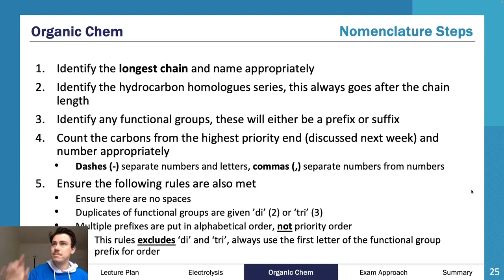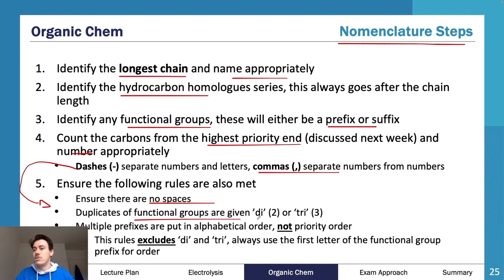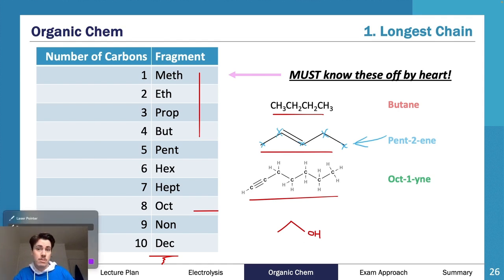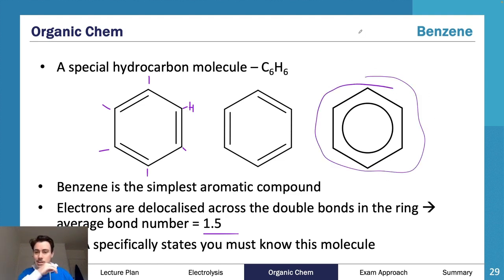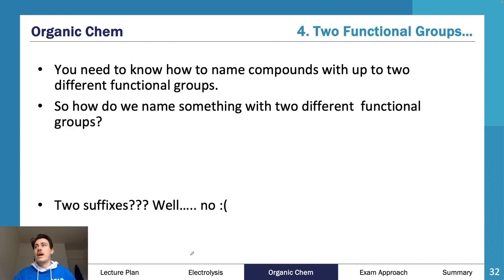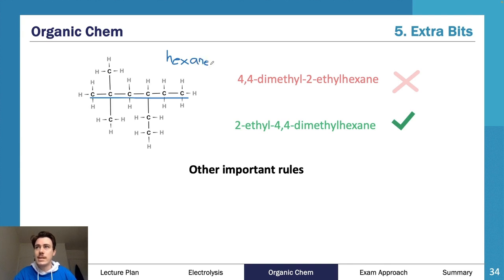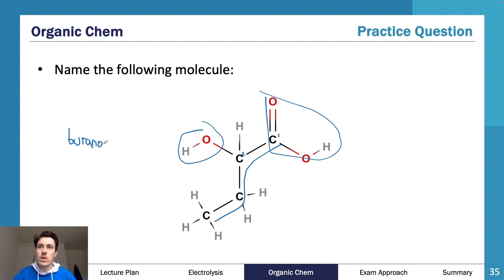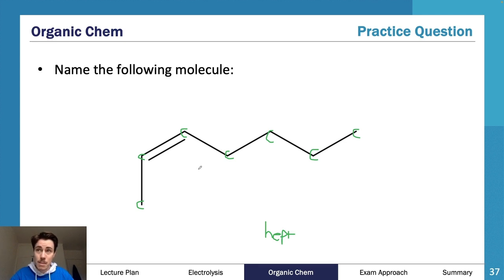Nomenclature Steps | VCE Chemistry 3&4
An expert summary on Nomenclature Steps for VCE Chemistry 3&4. Covers everything you need to know to ace your SAC's and the exam.